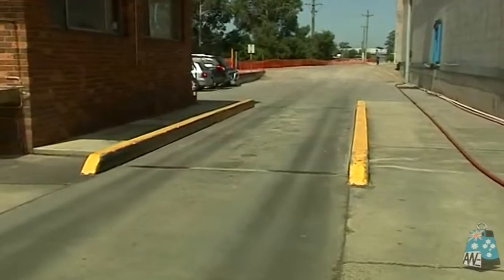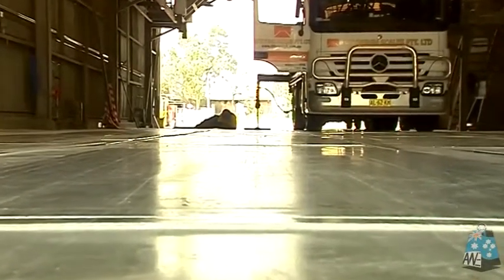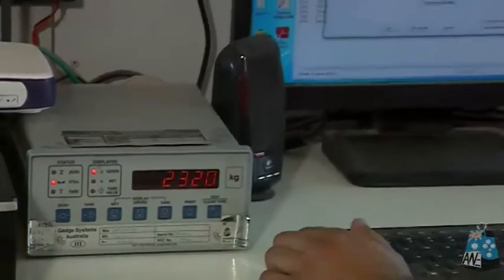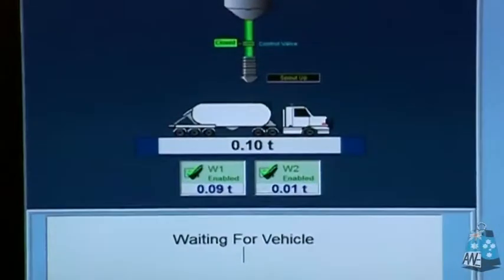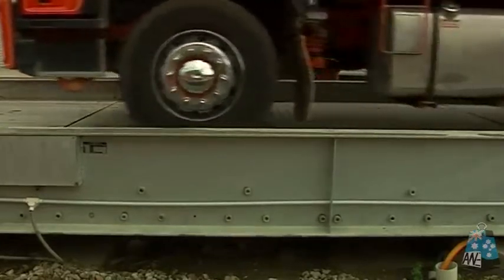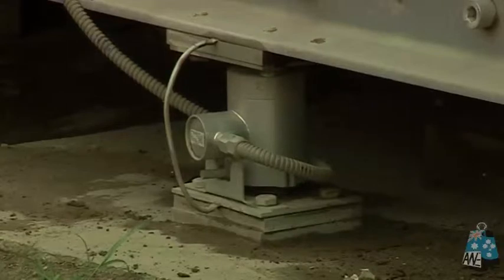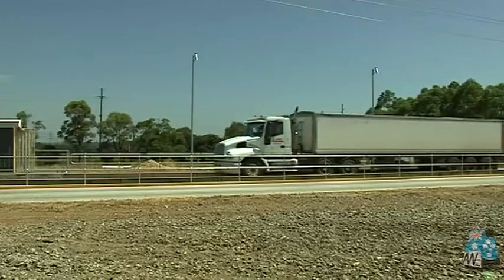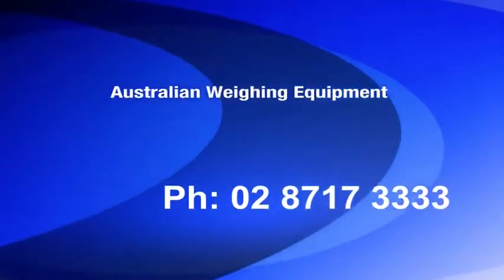Pit Weigh Inground Weighbridge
Inground weighbridge Pit-Weigh series weighbridges are perfect for fixed installations where room is tight requiring no ramps it takes up less real estate . Abilities to axle weigh or weigh complete trucks the Pit Weigh series is truely an industrial weighing Solution. Available direct from the manufacturer Australian Weighing Equipment 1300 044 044 Australia's Strongest and Most Well Built Weighbridges